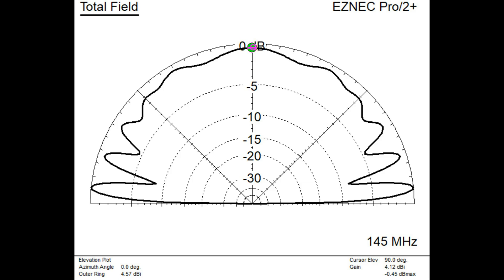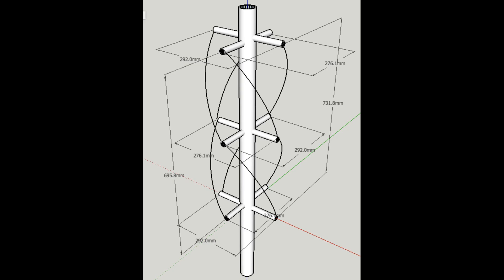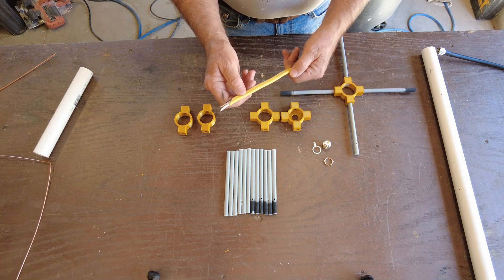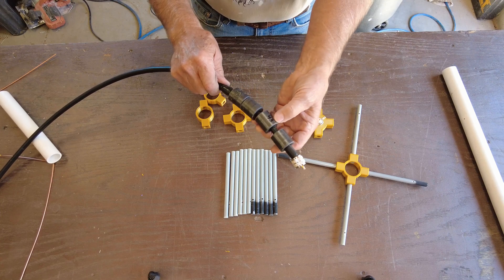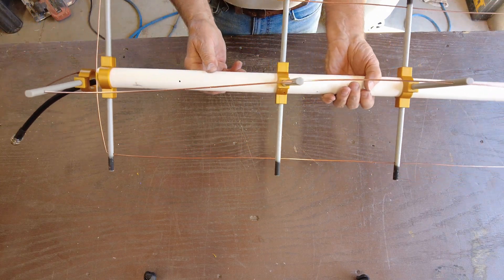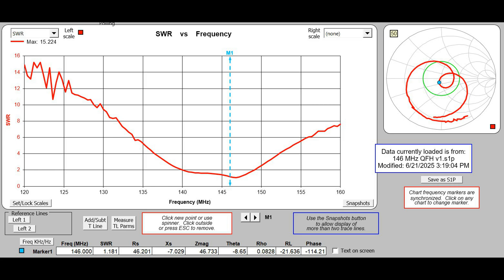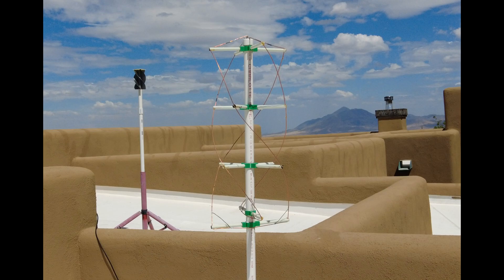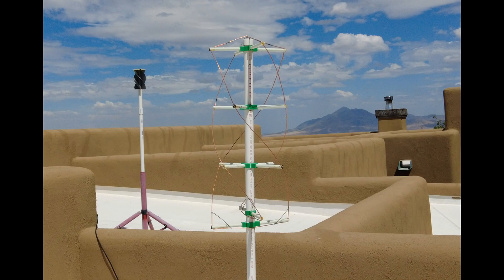146 MHz QFH Antenna for Amateur Radio Satellites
This is a construction video for making a 146 MHz QFH antenna for amateur radio satellite communication using some 3D printed parts, a couple of fiberglass rods, and a few feet of 12 gauge wire.  The antenna will also perform fine for receiving terrestrial images at 137 MHz from the NOAA and Meteor orbiting weather satellites.

The dimensions for the antenna are derived from an online calculator located